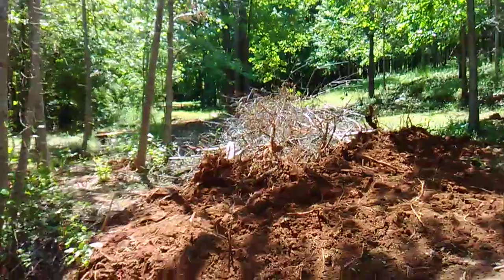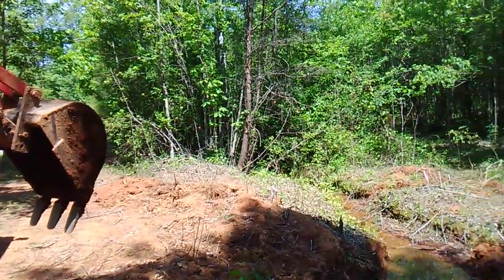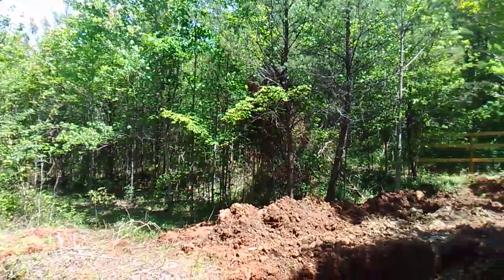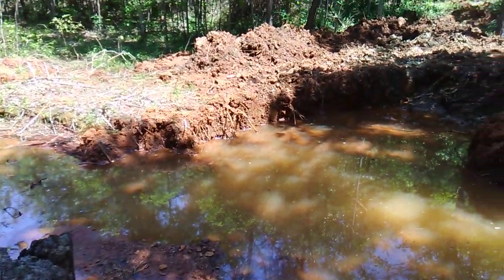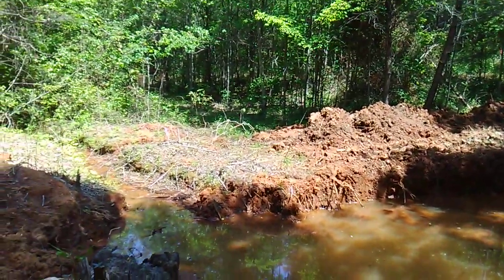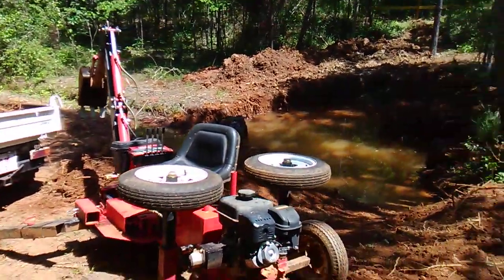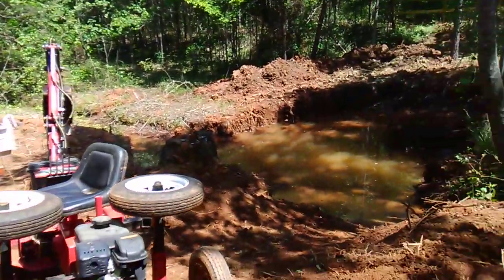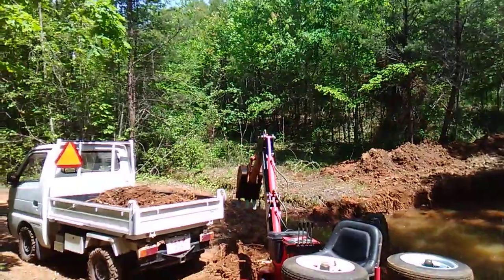I fixed the Harbor Freight trencher! Pond build part 9 DMF Homesteading, mini truck.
I found the tooth!